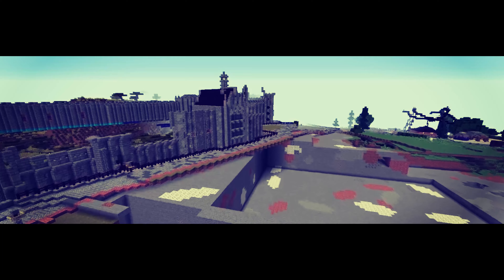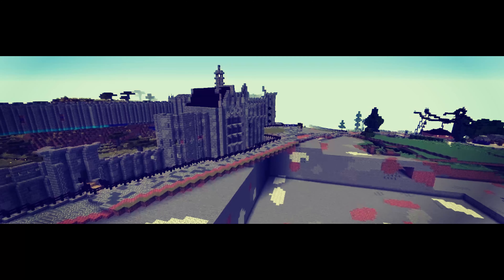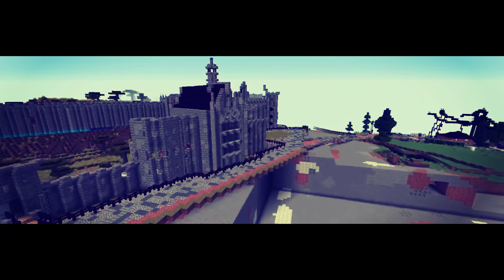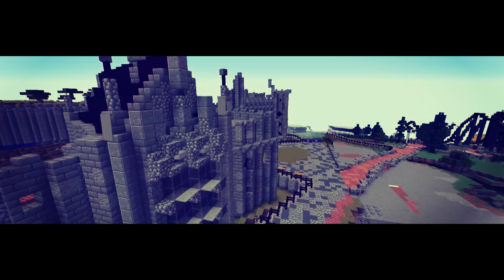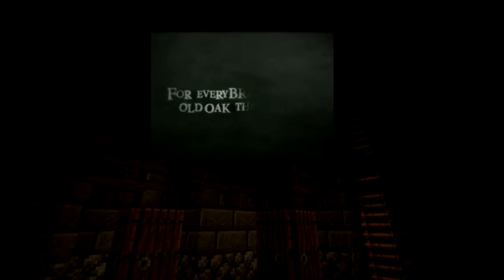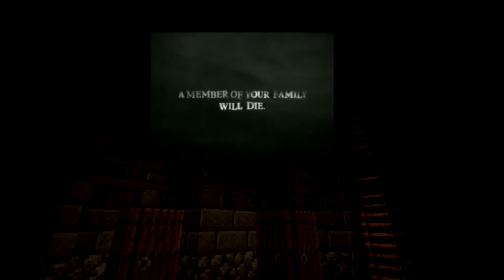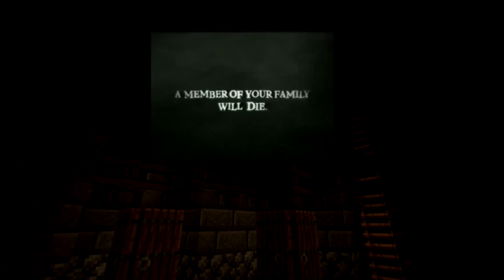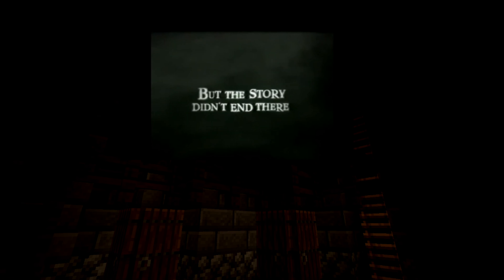HEX the movie Official trailer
btw thers no more watermark!